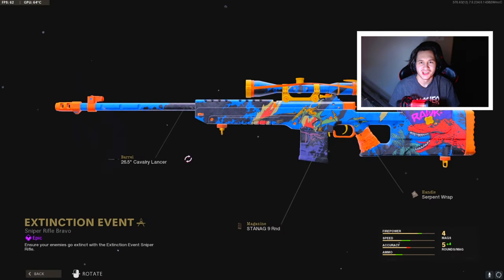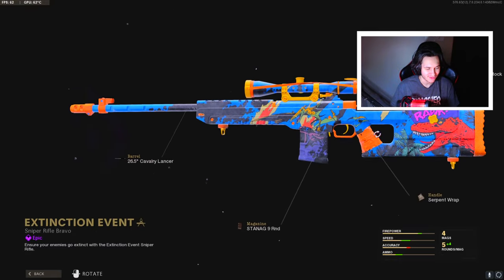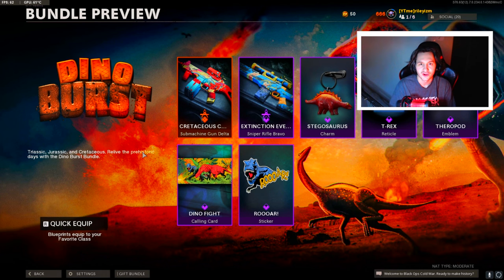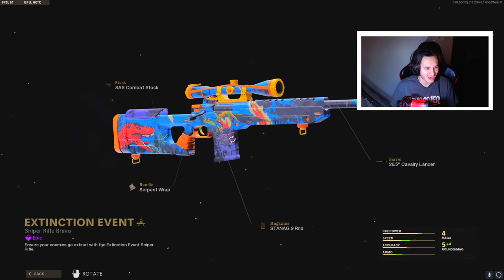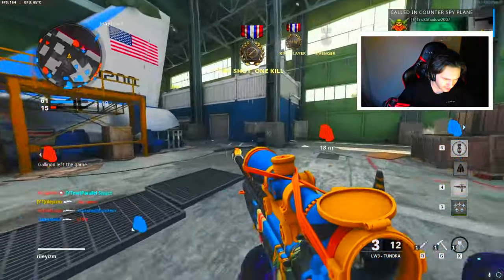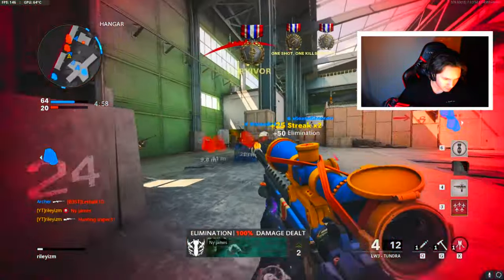The new "EXTINCTION EVENT" LW3 Tundra 😍 (Black Ops Cold War Sniping)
The new "EXTINCTION EVENT" LW3 Tundra 😍 (Black Ops Cold War)

0:00 - 2:00 Introduction
2:00 - 3:13 Commentary
3:13 - 8:46 INSANE Nuclear GAMEPLAY!
8:46 Outro

MASTER PRESTIGE sniping..
prestige master
900 hours of sniping experience on cold war..
SNIPING IN THE VANGUARD BETA (COD: VANGUARD GAMEPLAY)
I have 1000 Kill Chains
NEW MAPS Slums, Echelon & Showroom in Black Ops Cold War
NEW Faceoff 6v6 Gamemode
Cold War Cronus Zen Accusations
Cold War Hackusations
I got banned because of my snipes.. (black ops cold war)
NEW MAPS Deprogram, Amerika & Gluboko in Black Ops Cold War
Cold War Hackusations
FASTEST BEST LW3 Tundra Gameplay
FASTEST BEST Axial Arms 3x LW3 Tundra Class Setup
FASTEST BEST Pelington 703 Gameplay